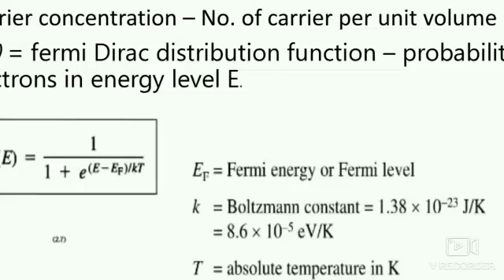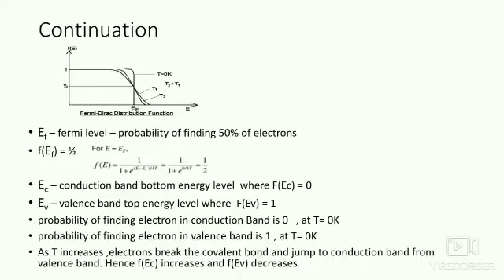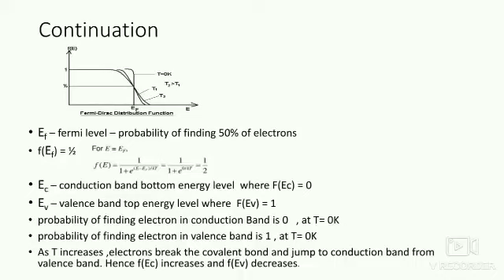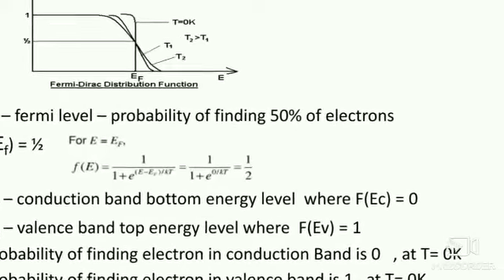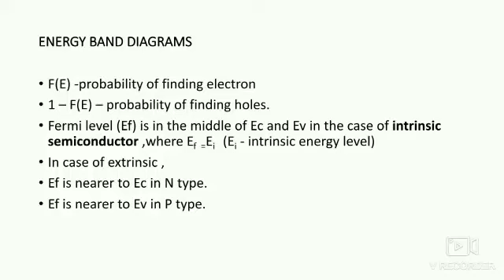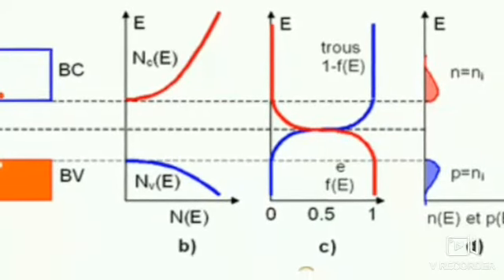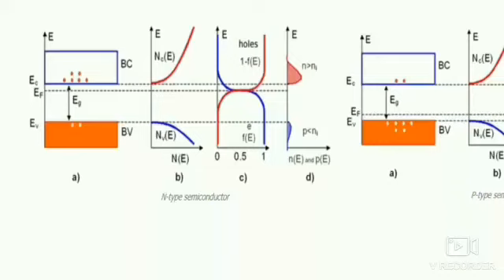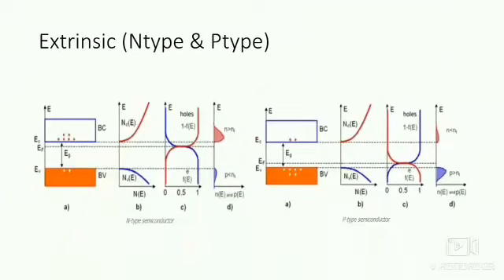Fermi Dirac Distribution Function